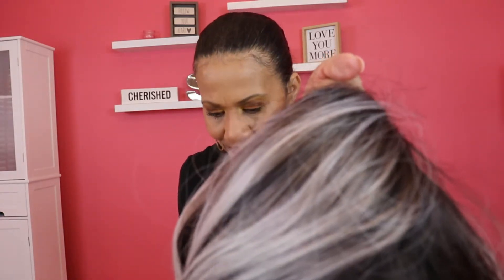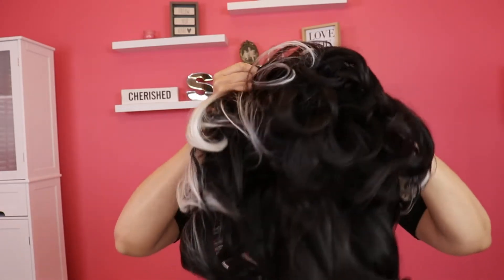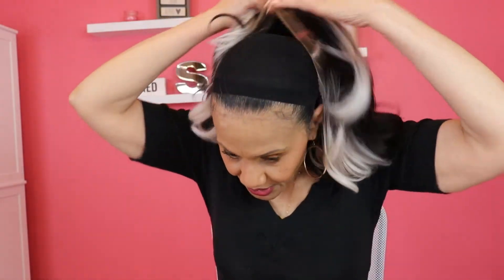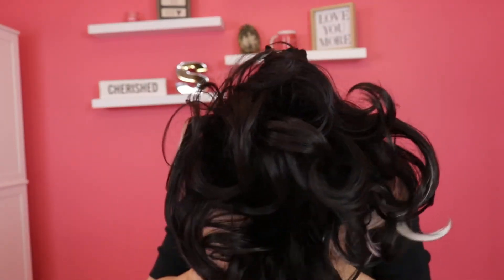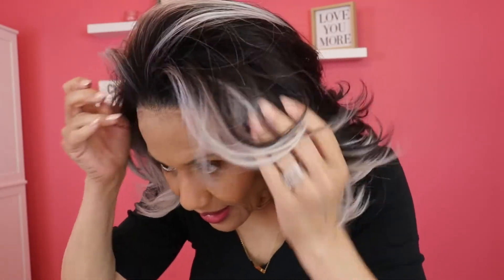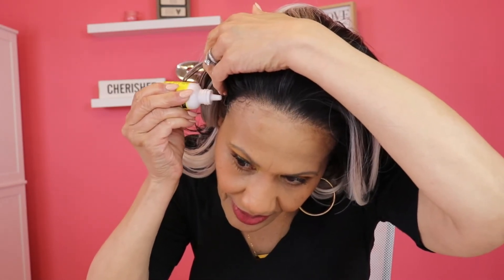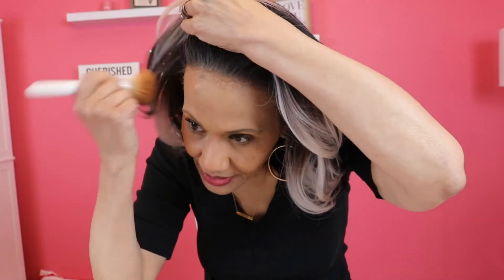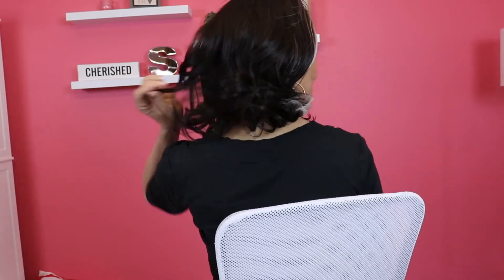SHE IS ALL THAT THEY SAID!!! || BOBBI BOSS NATALIA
Ladies this one needs to be on your wig to do list!

//WIG DETAILS:
Style: Natalia MLF602
Color: TFLW/UMBER
Manufacturer: Bobbi Boss
Cost: About $50  (plus shipping)

Visit the Stilllookingood58 Amazon Page to check out my favorite products.

▷ Face: NARS radiant longwear foundation
▷ Eyes: Juvia's Place Warrior palette
▷ Wig knots healer
▷ Lip gloss – Nyx Butter Gloss
▷ Earrings - Guess

▷ WIG SALE for wide, soft headbands?

//LIGHTS, CAMERA, ACTION:
- Boom mic - TAKSTAR SGC-598
- Lighting: two soft boxes
 -Ring light